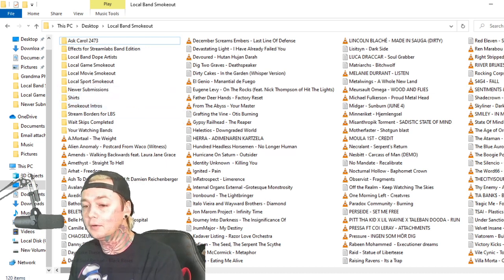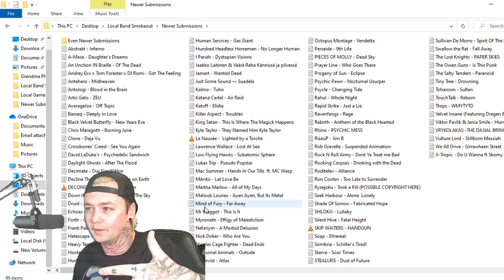Please Watch! Free promotion show now at 4+ month long wait!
I HAVE THE MOST REACTION/REVIEW VIDEOS FOR BANDS/ARTISTS ON YOUTUBE!  Want me to review your song or music video? Go to @localbandsmokeout on Facebook and watch the top banner video that plays. It will explain everything i need to make that happen. Cheers, and i look forward to hearing your music! I also stream video games! Check out @LocalGameSmokeout on FB especially if your a COD MOBILE Player!